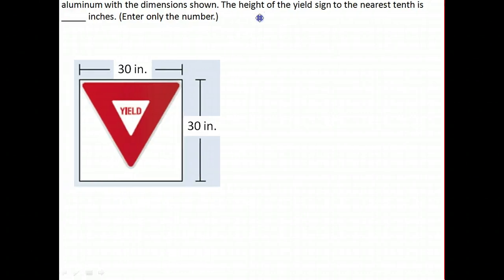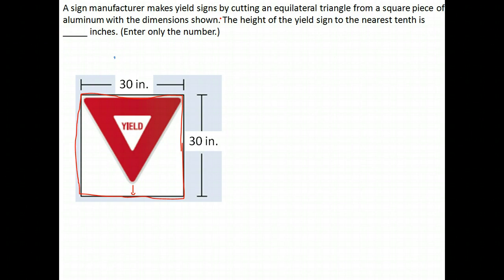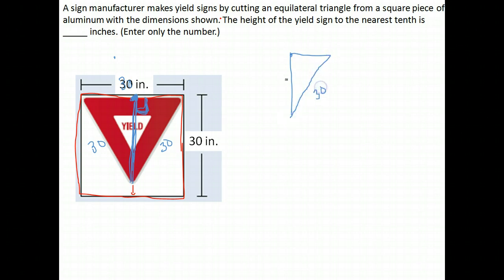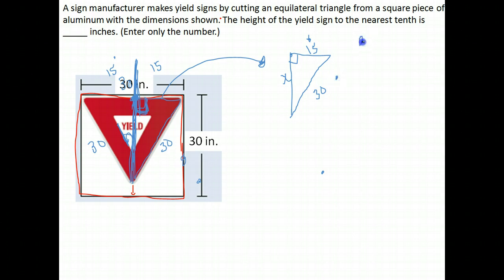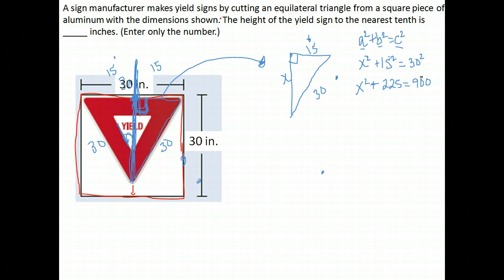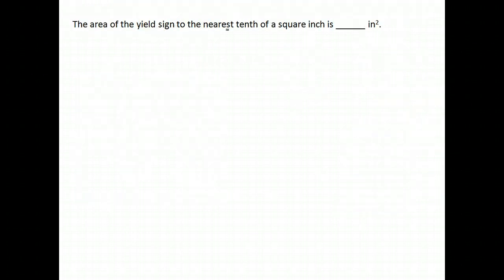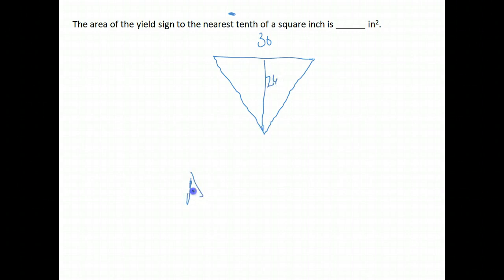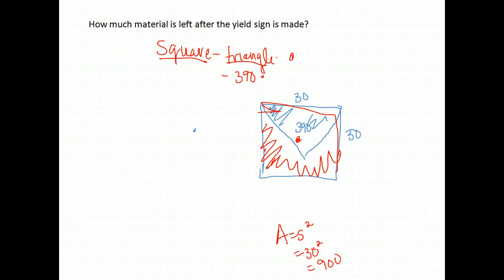GeoB Workbook 06 project